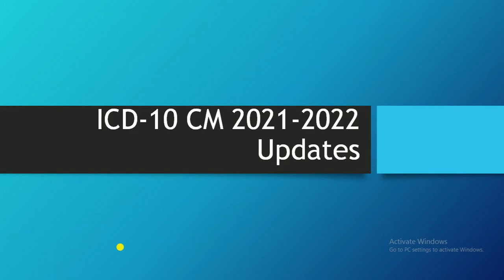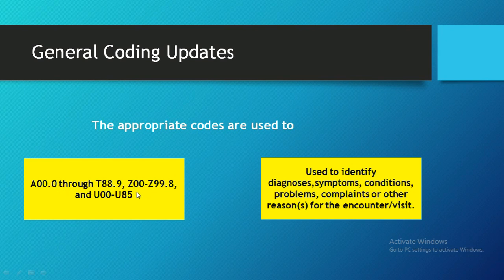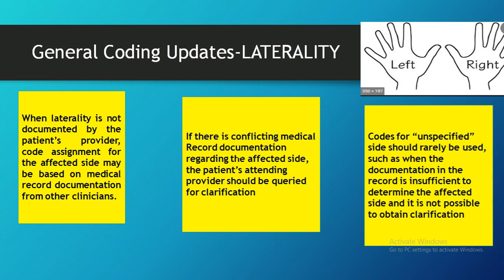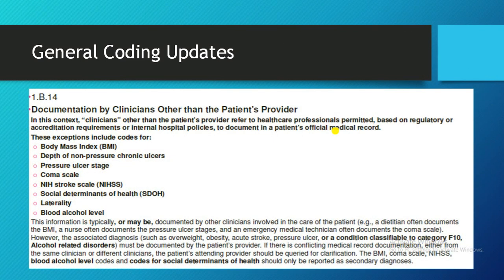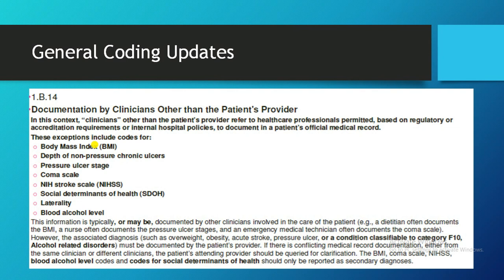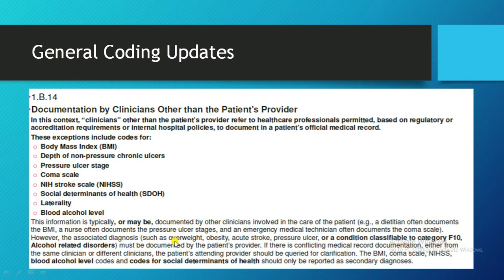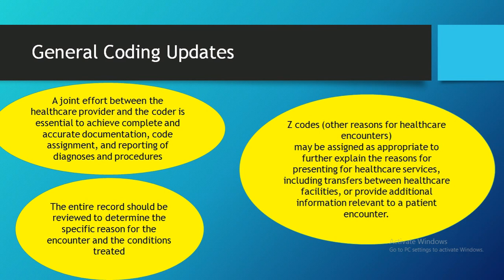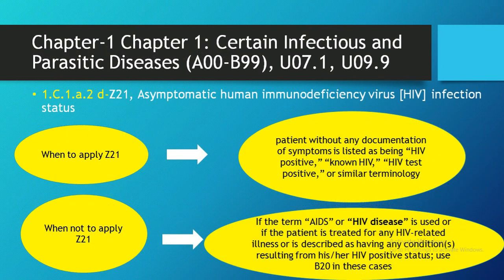General Coding Update | ICD-10-CM 2021-2022 | Updated ICD 10 Guidelines | Medical Coding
Here is the package of medical coding courses available.